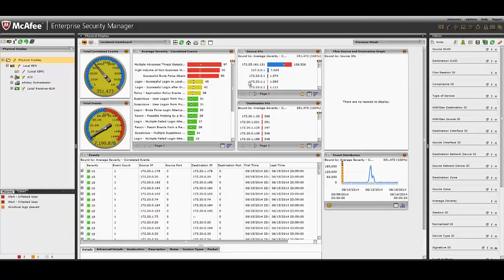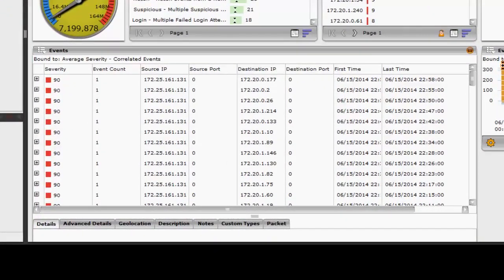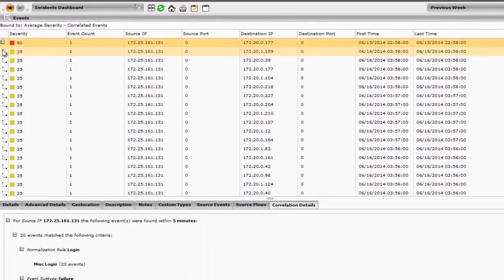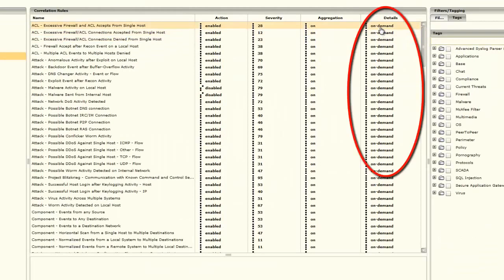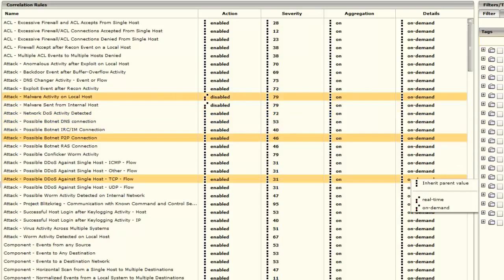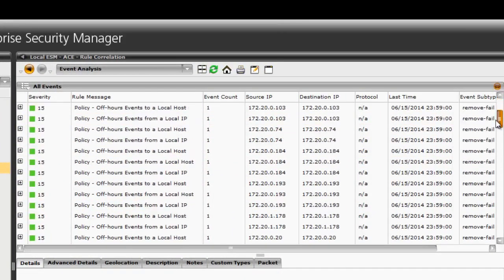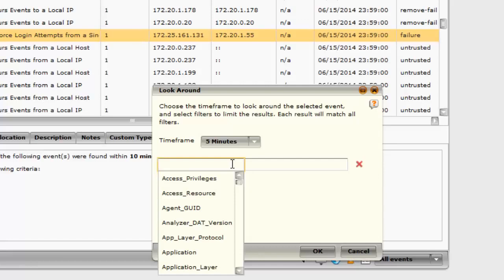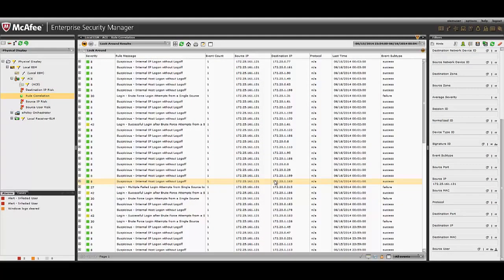McAfee SIEM How to Use the New Correlation Rules Details